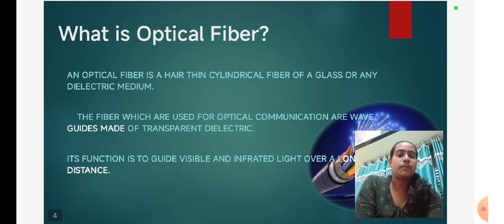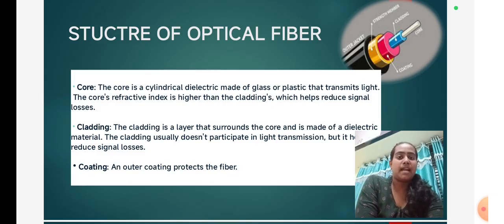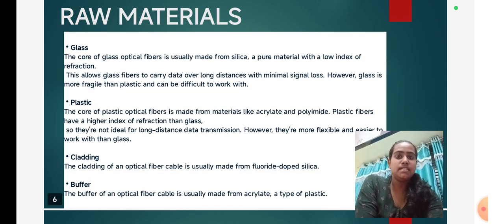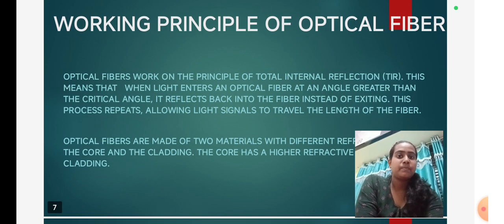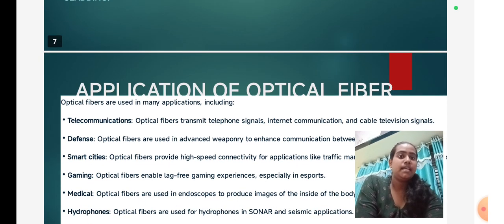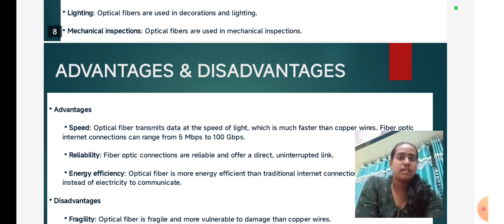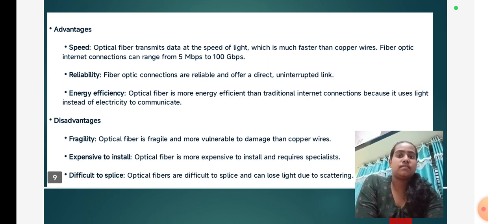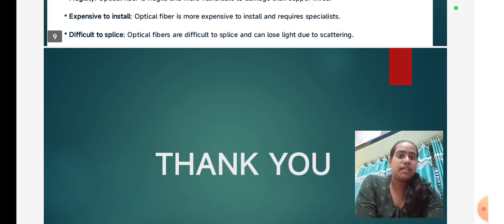Physics - Optical Fiber Engineering#1st yr 1st sem#SVCE#college life